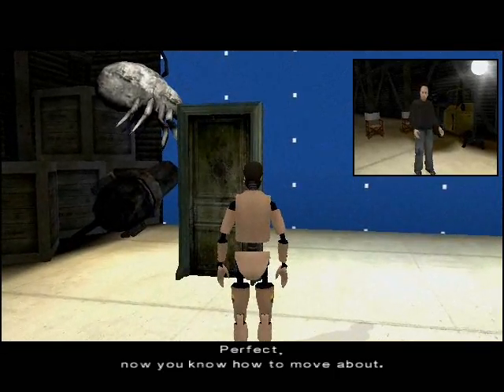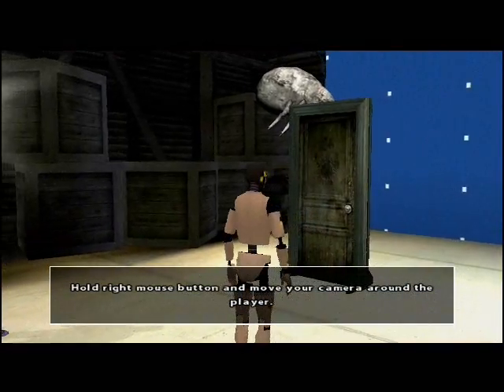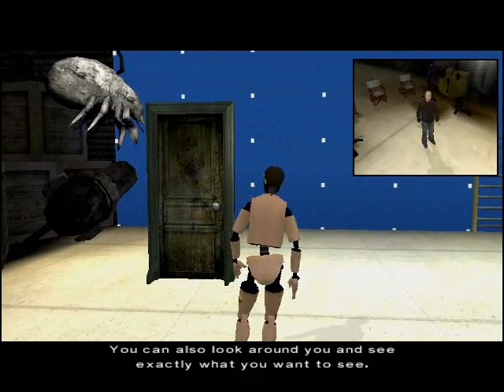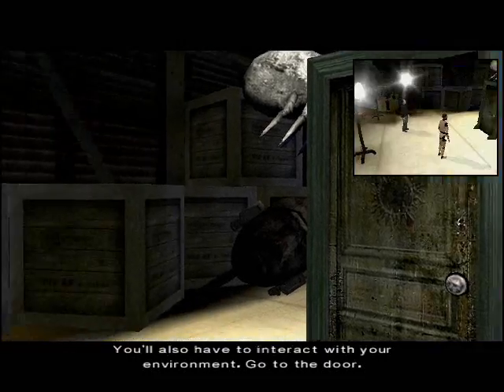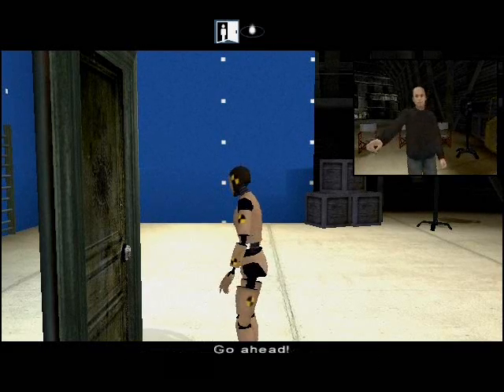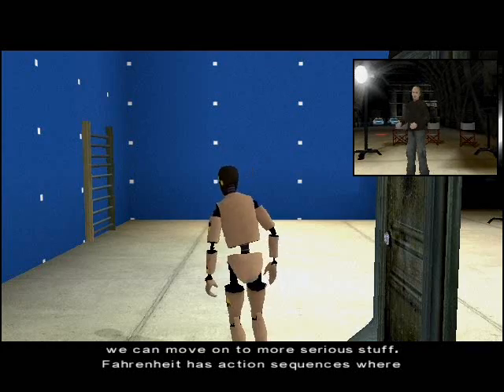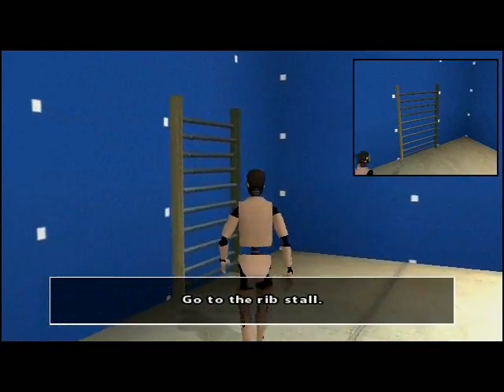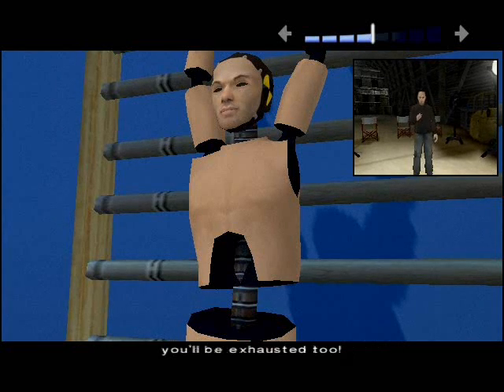Fahrenheit (Indigo Prophecy) - 01 - Training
Note: From the original 2005 European release. Compatible for the remastered version.

Meet writer and director of Fahrenheit, David Cage, who will be teaching you how to play the game by controlling his dummy test friend, Bob that consists of movement, camera, interactions, conversations, quick-time events and more.